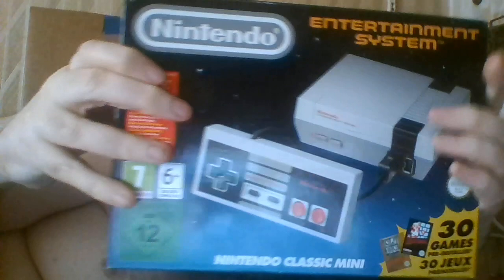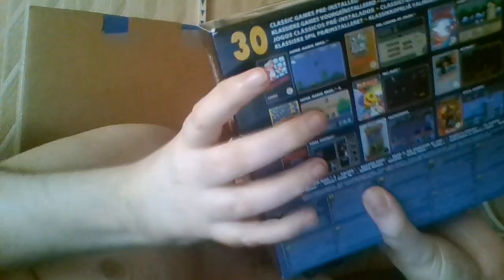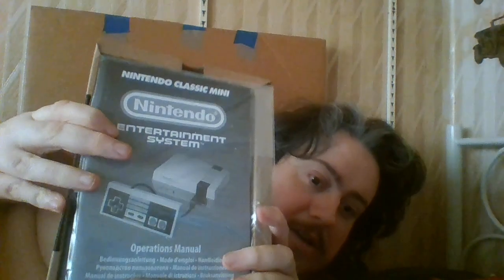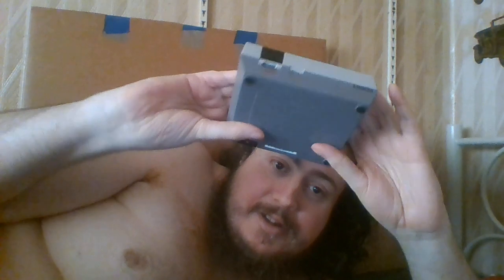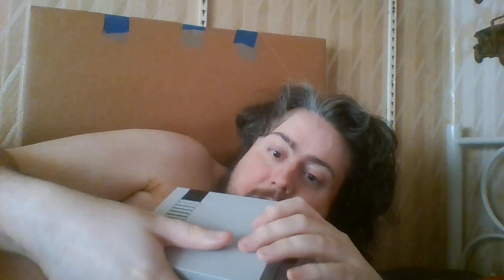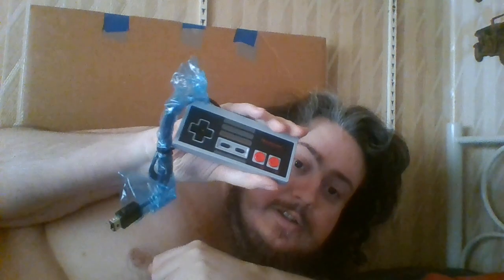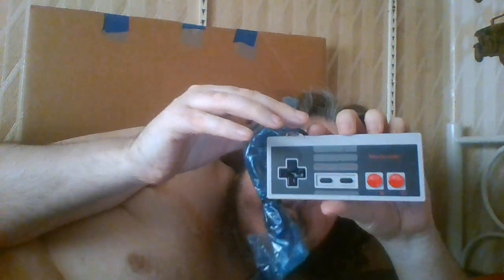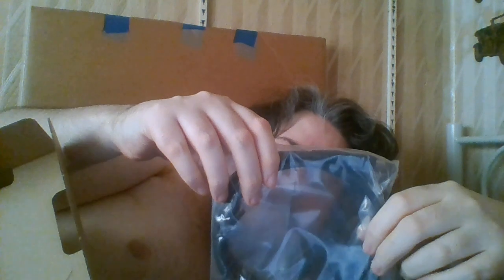Unboxing the Nintendo (NES) Mini!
It's really nice, babydolls!